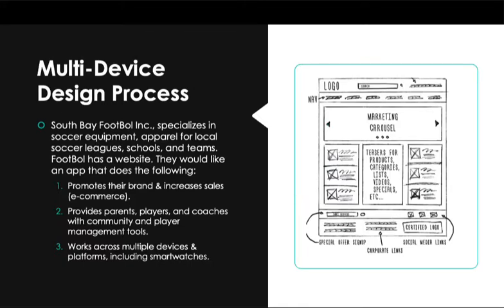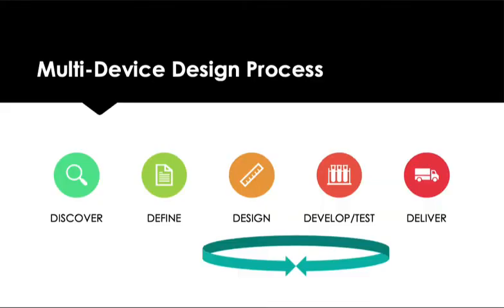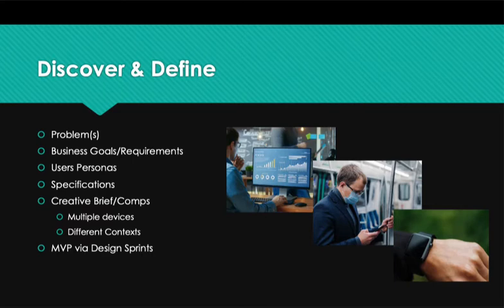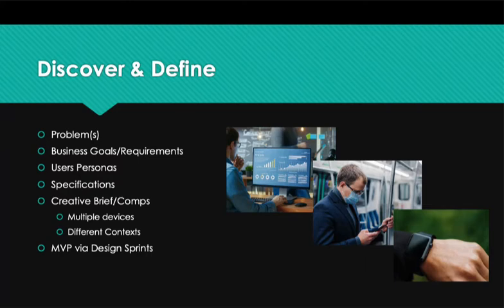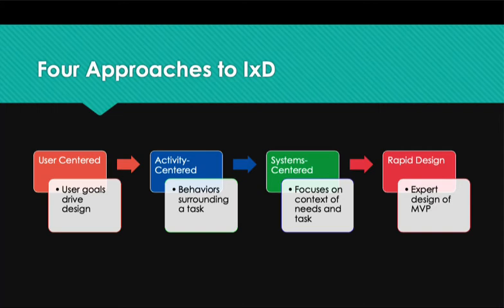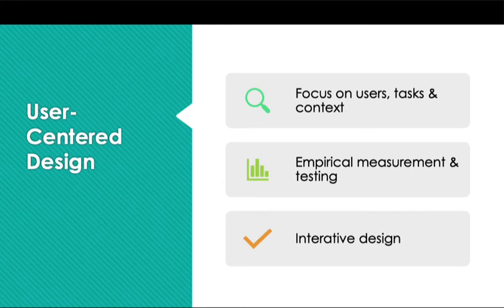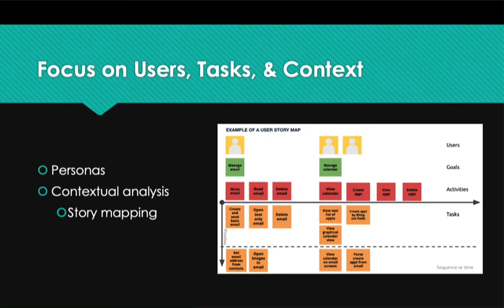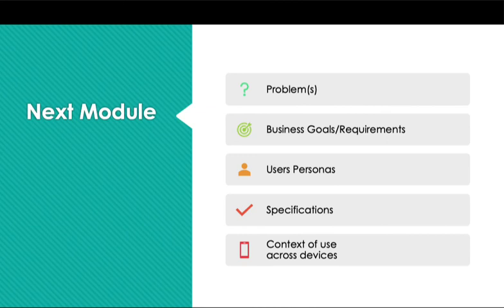GDS076 Module #3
Table of Contents:

00:00 - Multi-Device Design Process, Goals &amp; Requirements
01:14 - Multi-Device Design Process
02:30 - Multi-Device Design Process
03:21 - Discover &amp; Define
05:26 - Four Approaches to IxD
06:45 - User-Centered Design
07:44 - Focus on Users, Tasks, &amp; Context
08:34 - Next Module
10:06 - Iterative Design